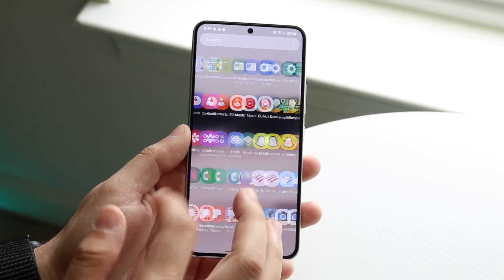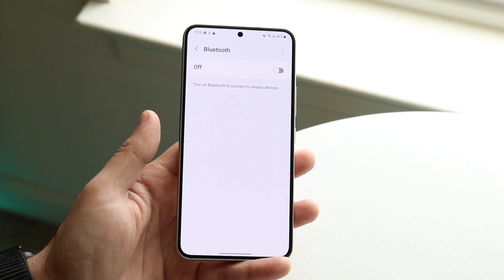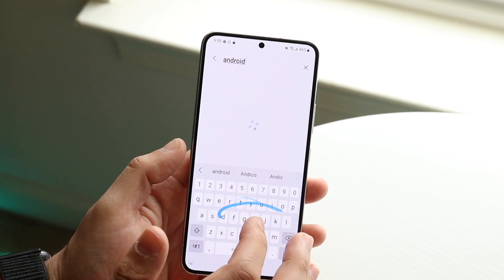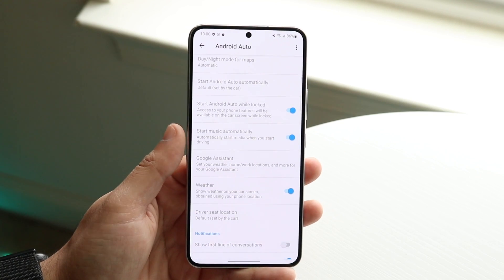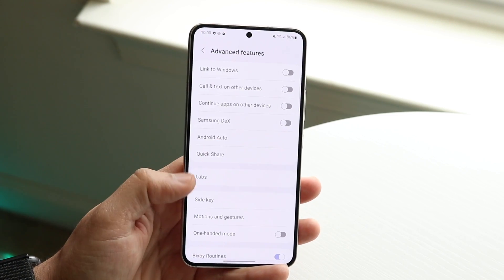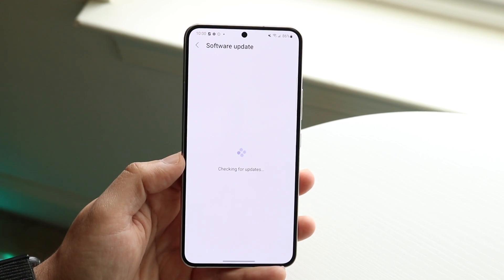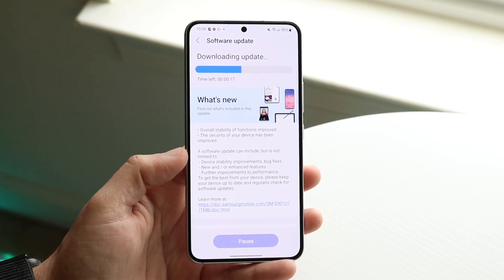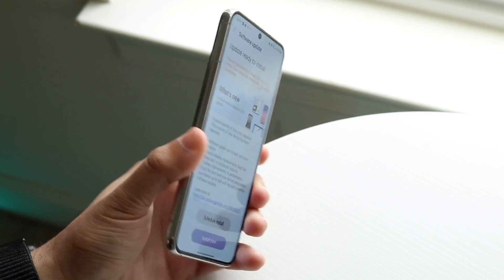How To FIX Android Auto Randomly Disconnecting! (2022)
Here is exactly How To FIX Android Auto Randomly Disconnecting! (2022)